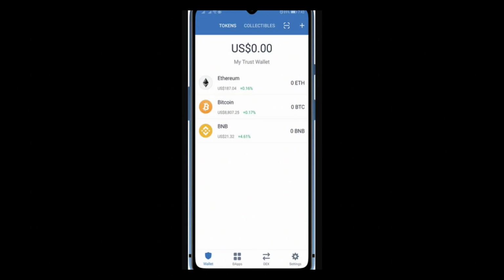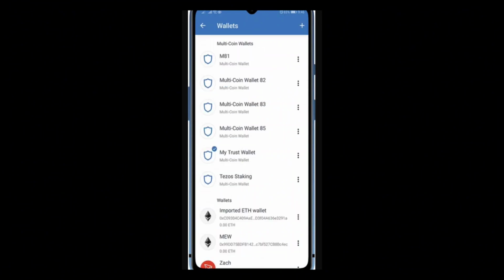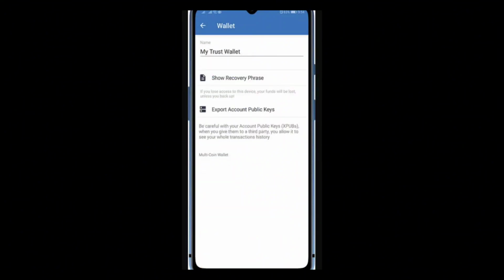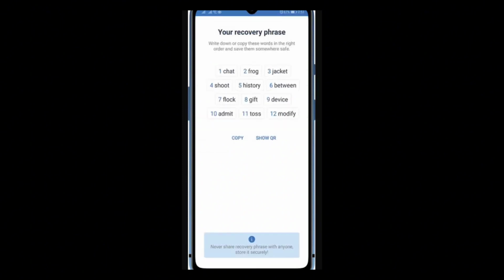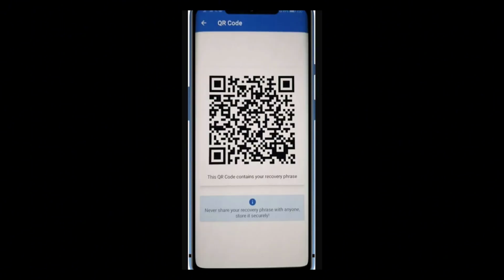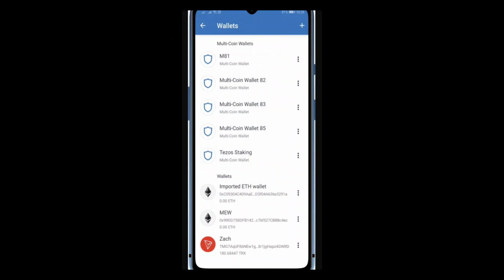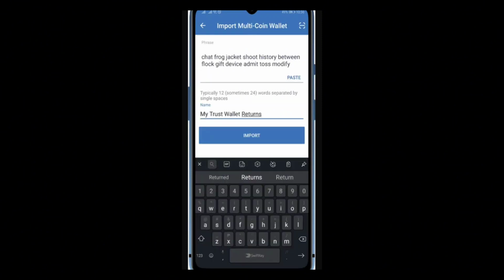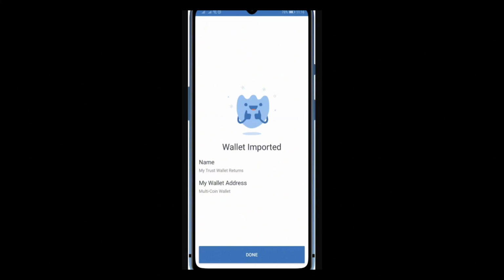How To Transfer Trust Wallet To Another Device (Quickly 2023)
In this tutorial, we'll guide you through the process of How to transfer trust wallet to another device.  We've broken it down into easy-to-follow steps to ensure you get the most out of it. this video is packed with valuable insights you won't want to miss. 🚀.  Make sure to watch until the end for all the key insights.